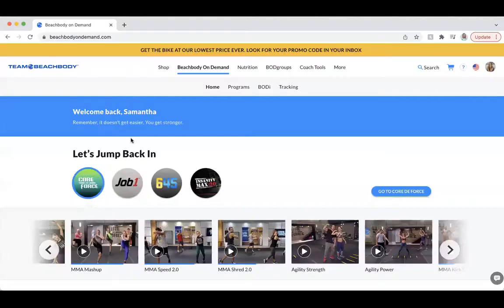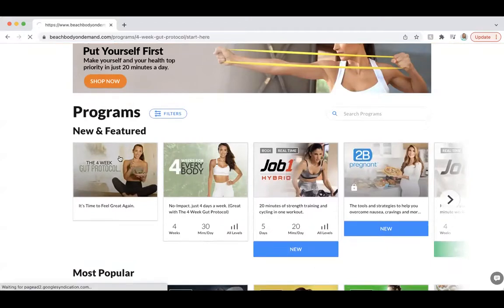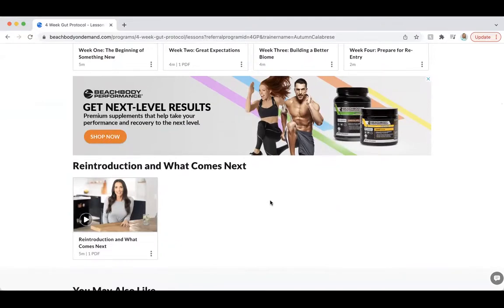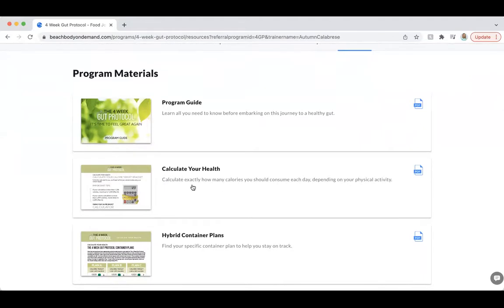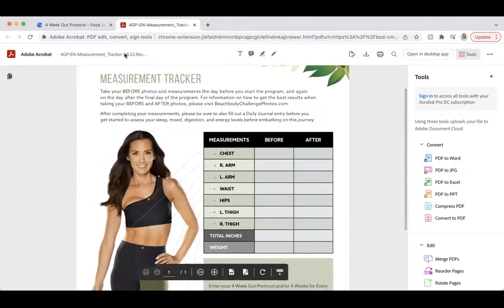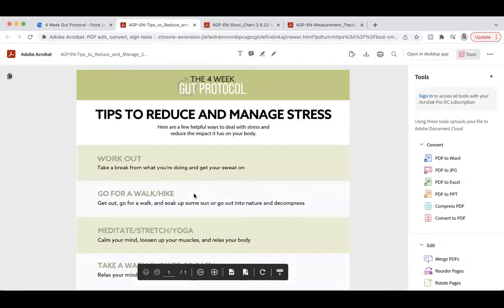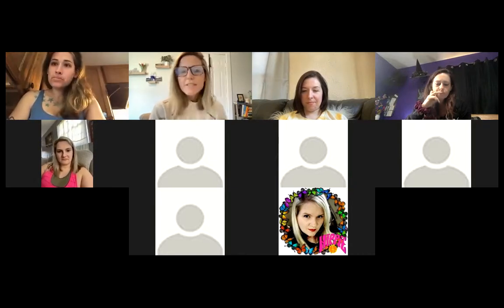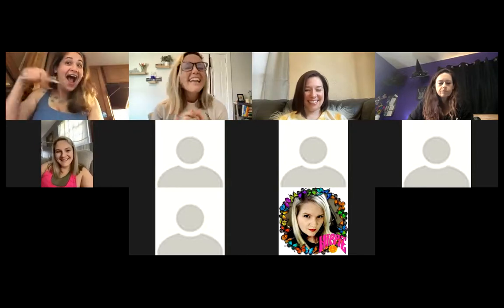Gut Protocol Tour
Learn where to find your Gut Protocol content as well as extra resources, meal planning, and ways to hold yourself accountable!